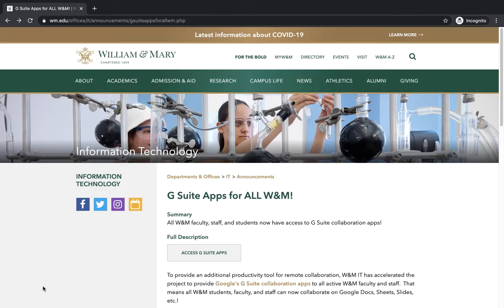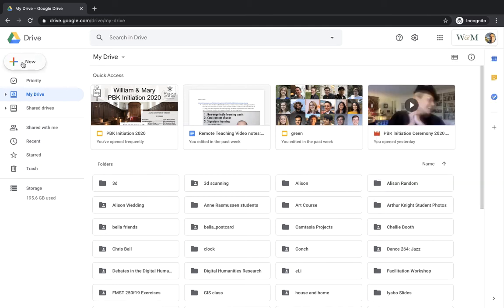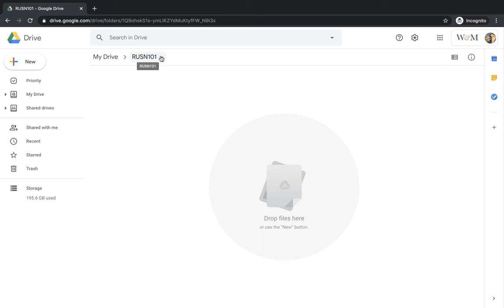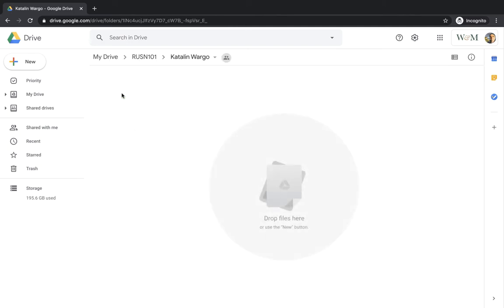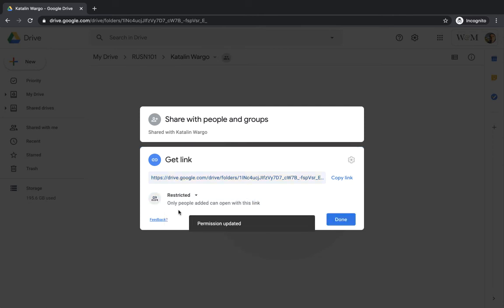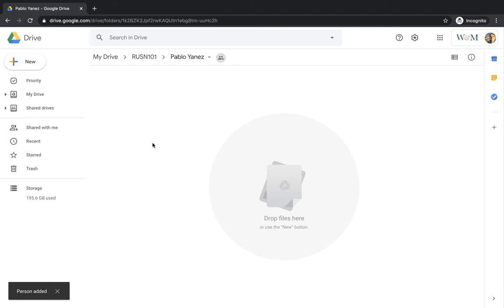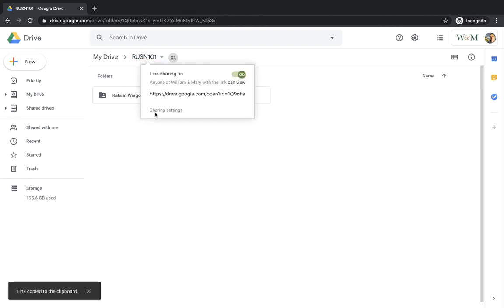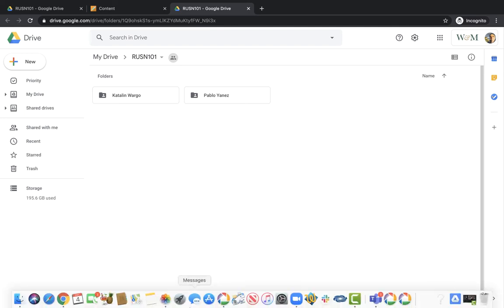Google drive for student portfolios